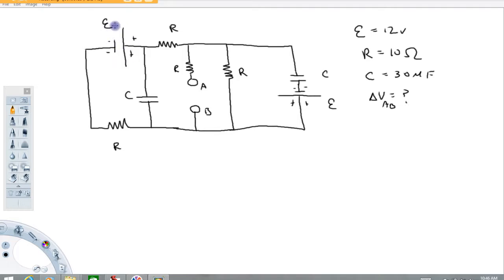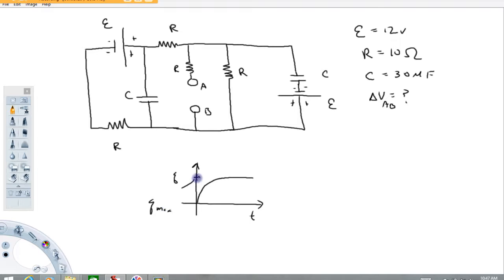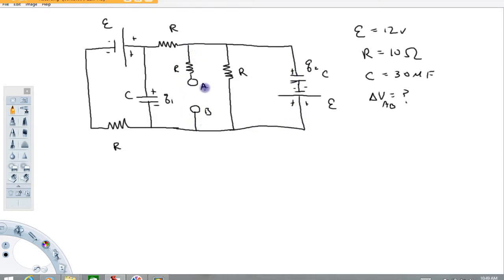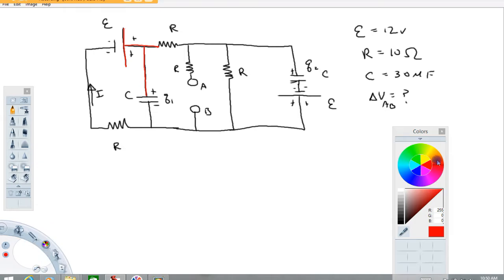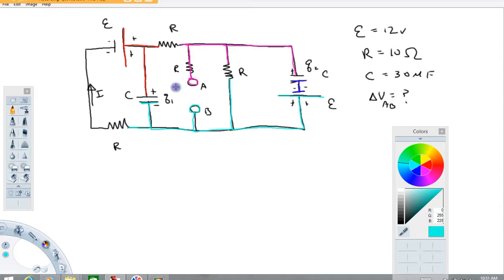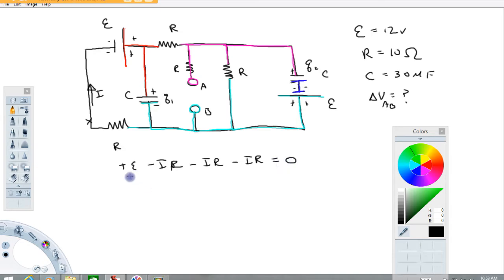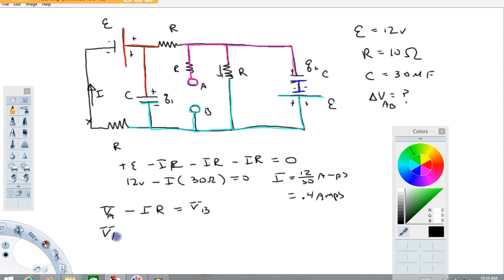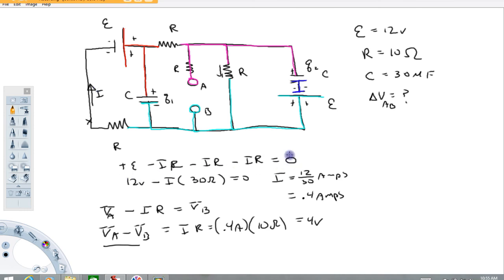DC circuit example